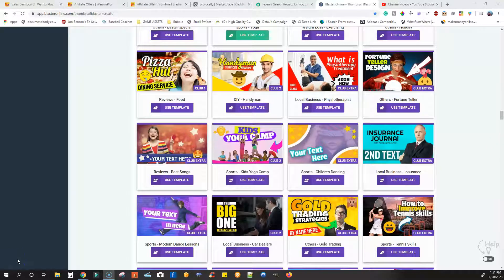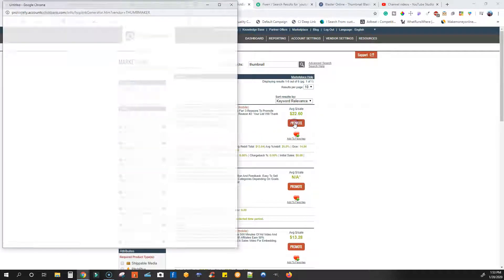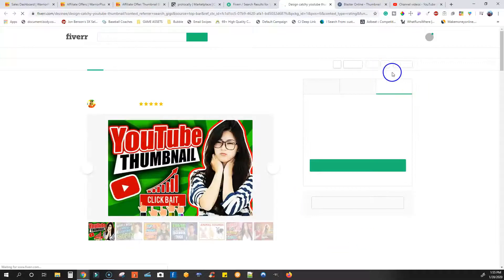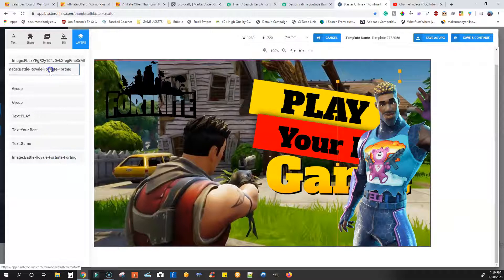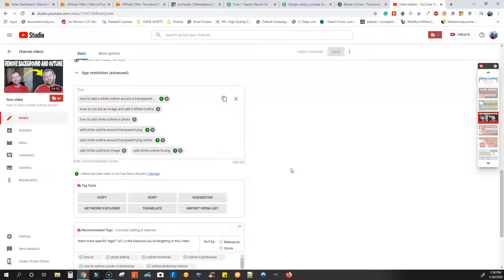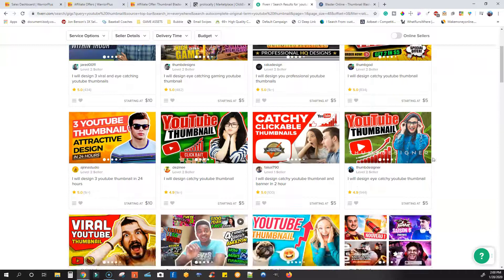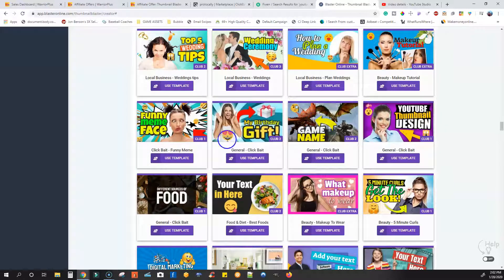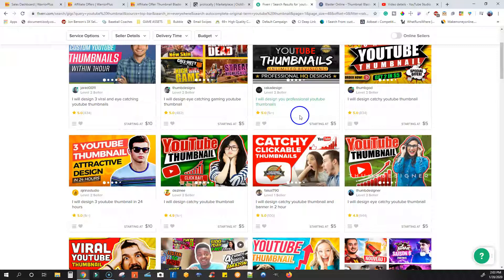How To Make Money Online WITHOUT A WEBSITE (Income Proof)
The YouTube Training I Took To Make $141,334 Last Year*

My Favorite Software & Tools
USB Camera

*INCOME DISCLAIMER: This website and the items it distributes contain business strategies, marketing methods, and other business advice that, regardless of my own results and experience, may not produce the same results (or any results) for you. Michael Day, Lunch Break Launch, Fastlane Affiliate and Six-Figure Affiliate Secrets make absolutely no guarantee, expressed or implied, that by following the advice or content available from this web site or video you will make any money or improve current profits, as there are several factors and variables that come into play regarding any given business. Primarily, results will depend on the nature of the product or business model, the conditions of the marketplace, the experience of the individual, and situations and elements that are beyond your control. As with any business endeavor, you assume all risk related to investment and money based on your own discretion and at your own potential expense.